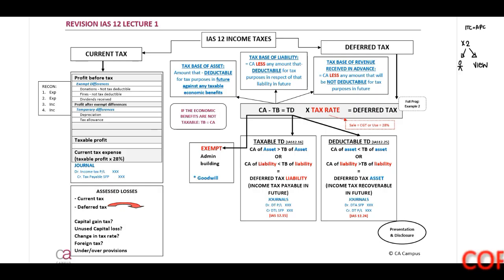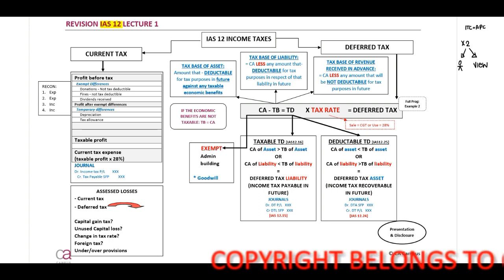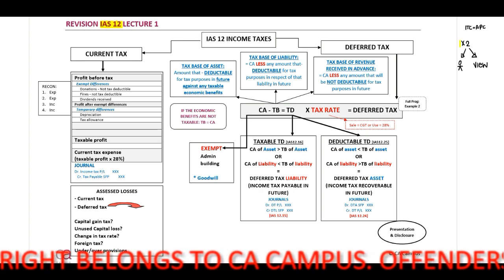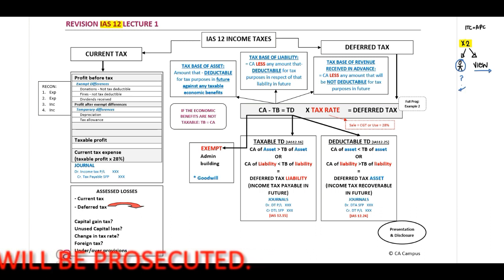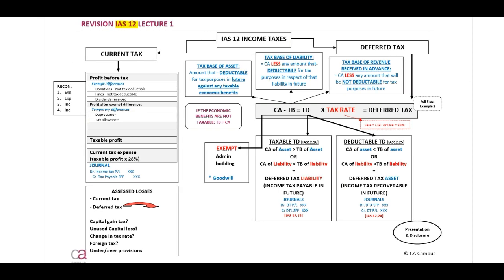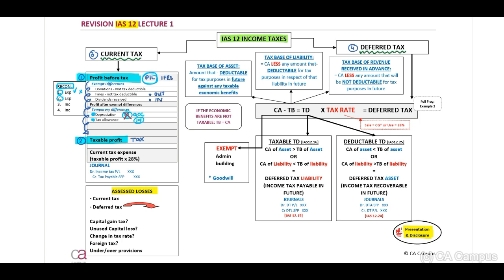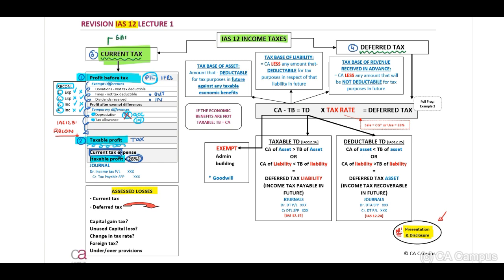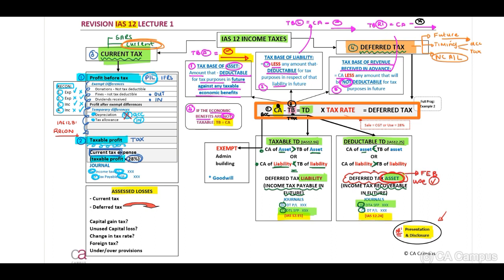Need a summary on Income taxes? IAS 12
In this video, Bianca Nel CA(SA) from CA Campus revise important principles relating to IAS 12 - Income taxes